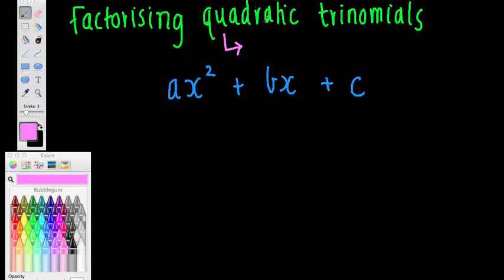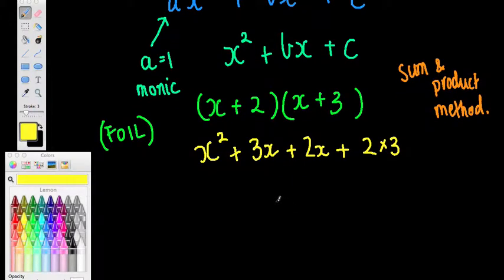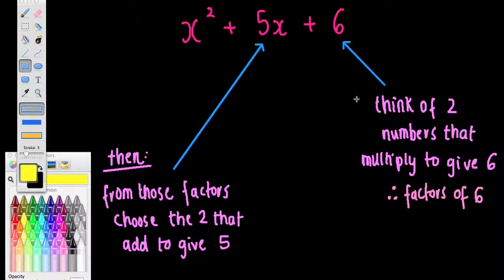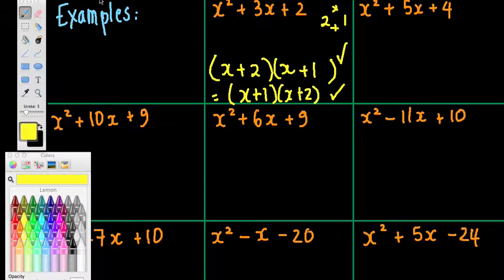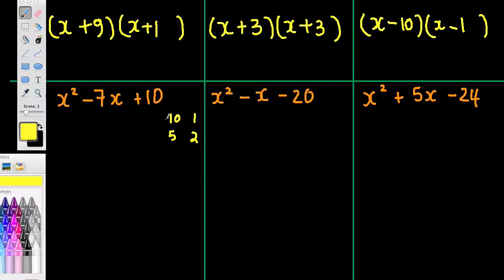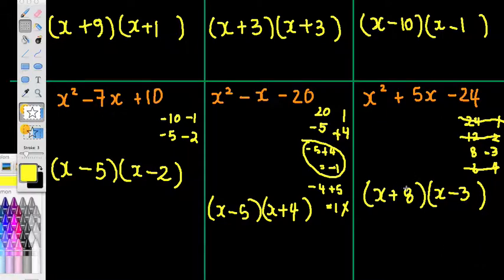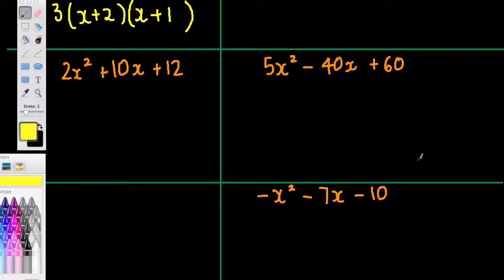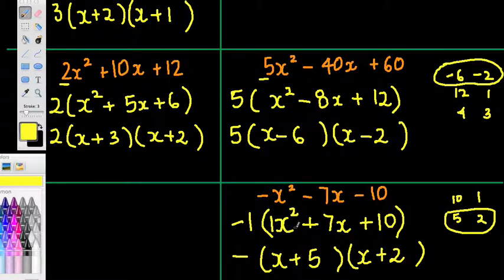Year 9 Quadratics - Factorising Quadratic Trinomials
How to factorise monic quadratic trinomials using the sum and product method.